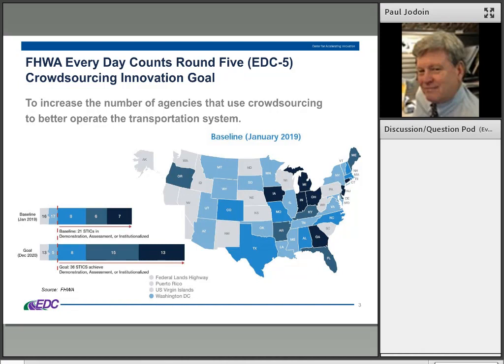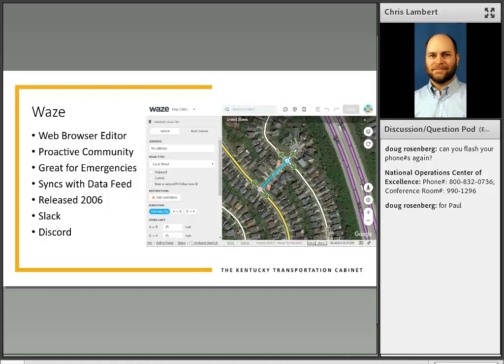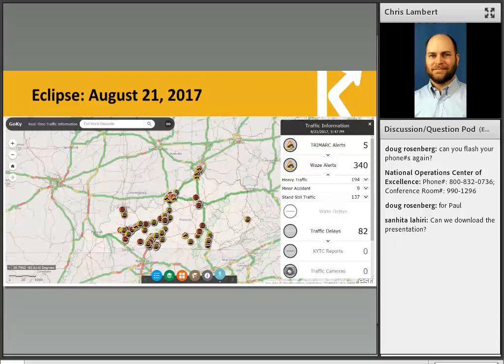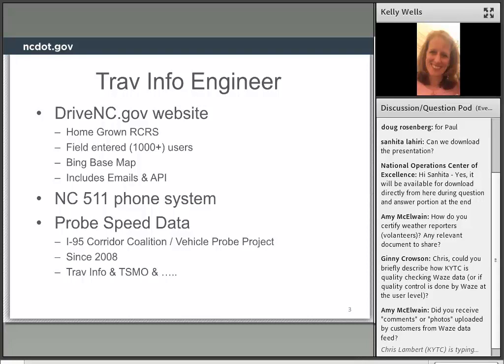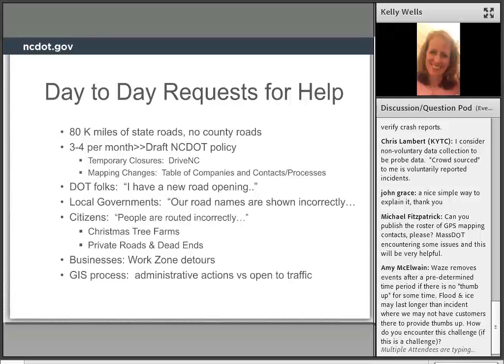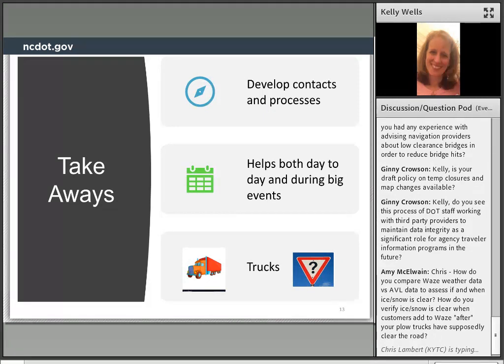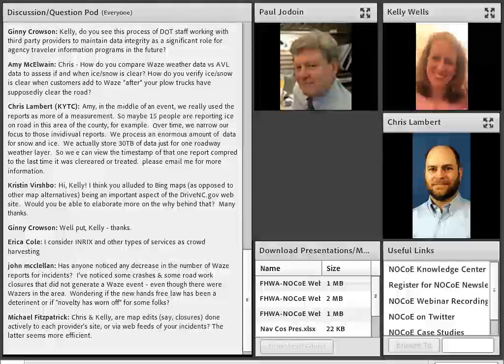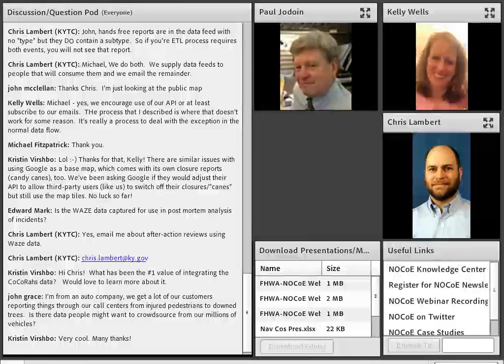Adventures in Crowdsourcing Engaging Navigation Providers EDC5 Webinar Series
Crowdsourcing turns transportation system users into real-time sensors on system performance, providing low-cost, high-quality data on traffic operations, roadway conditions, travel patterns, and more. Agencies can make roadways safer and more reliable, improve operational efficiency, and support cost-effective monitoring through crowdsourcing for operations. This webinar describes practices & strategies for vendor engagement for operational uses of crowd data and beyond. Target Audience Transportation agencies, traffic/transportation management center personnel, GIS and mapping staff, emergency management organizations, and public safety agencies.